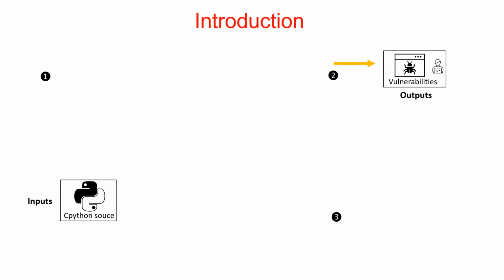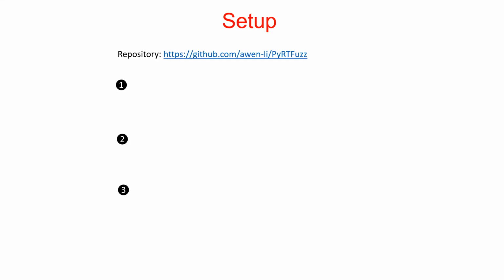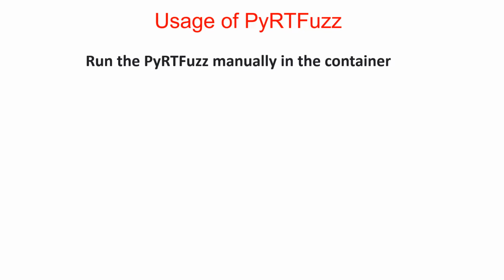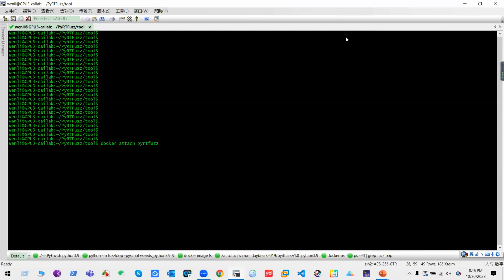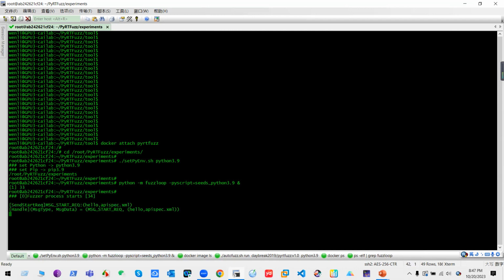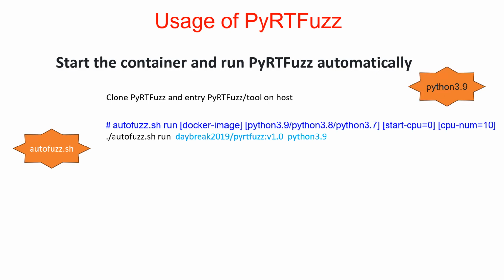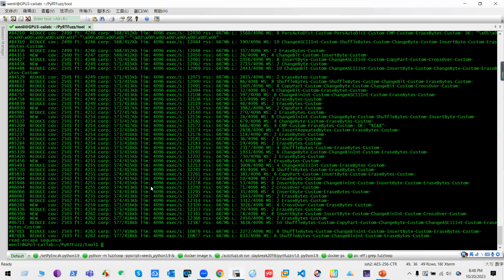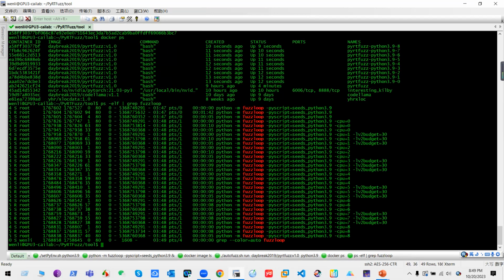PyRTFuzz: A Collaborative Fuzzing on Python Runtimes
Demonstration for the tool PyRTFuzz